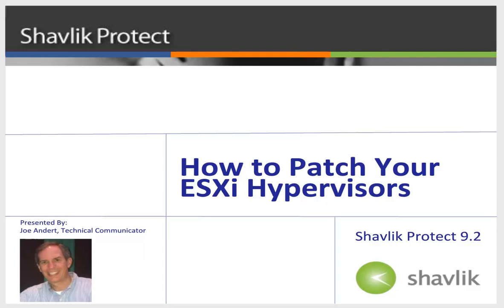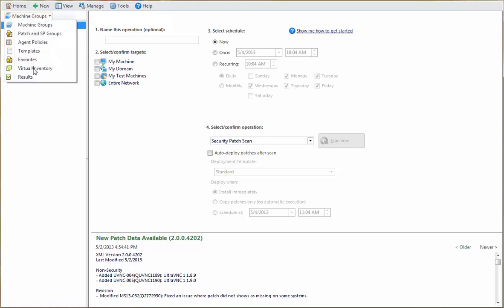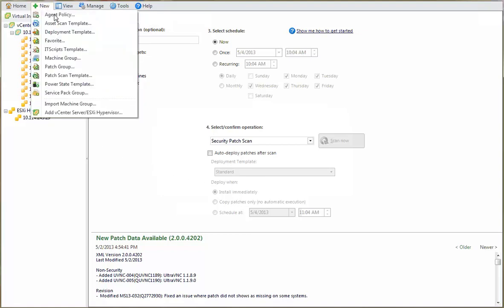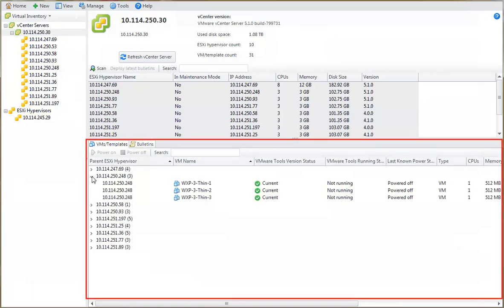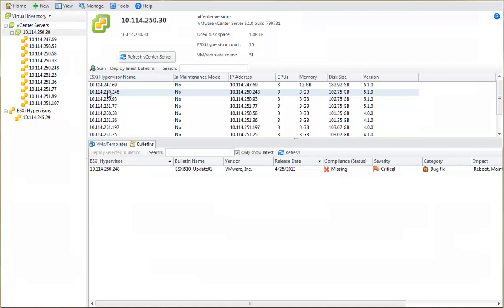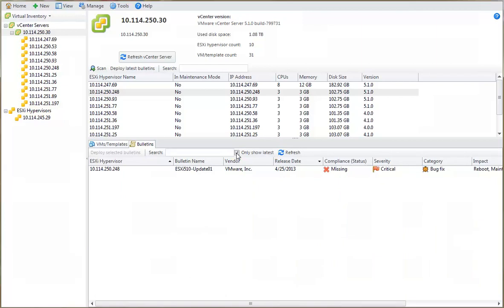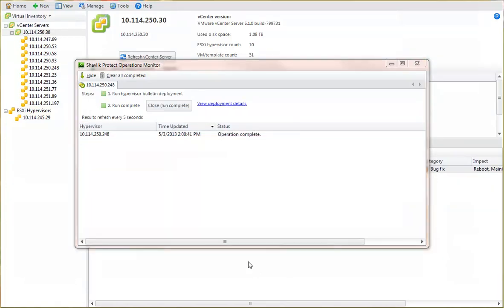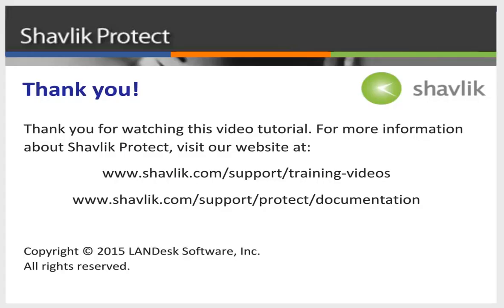Protect 9.2: Hypervisor Patching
How to scan and patch ESX hypervisors in Shavlik Patch 9.2.